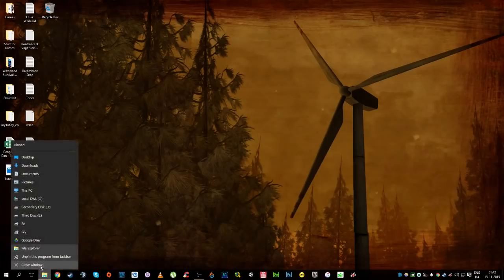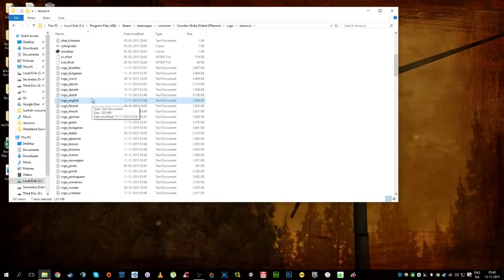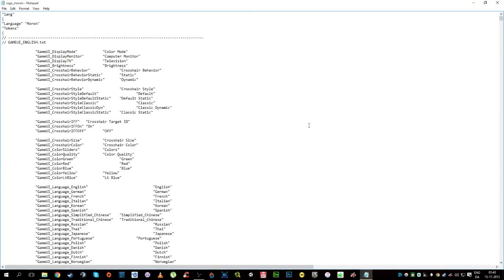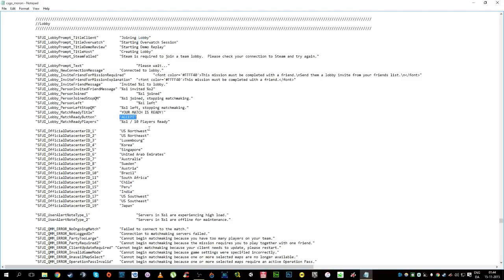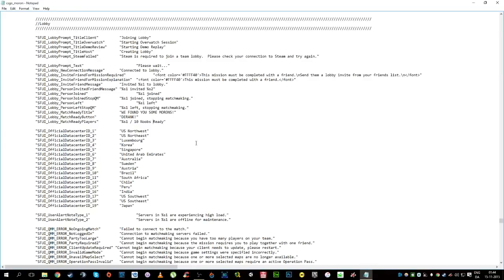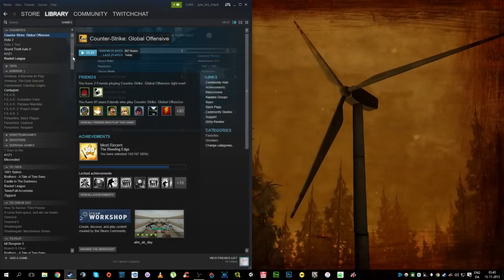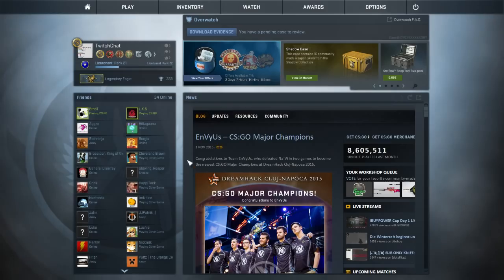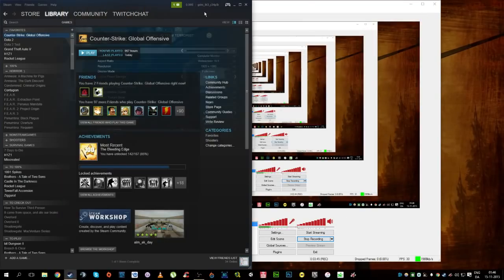Making Custom CS:GO Menu Language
Just a quick guide to make your own main menu language for CS:GO and how to apply it.

As I stated, I'm not a moron if you want to give this 20-something yr old a 0.03€ skin I'm not gonna refuse, so if you want to

But yeah, I'm not gonna force shit on you guys - have fun! :D